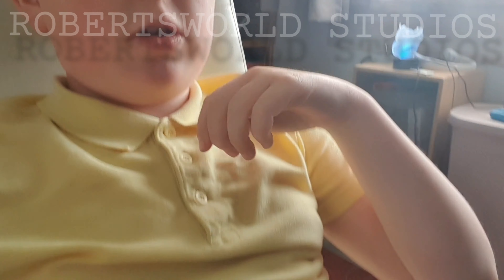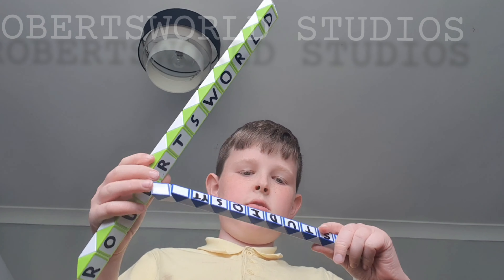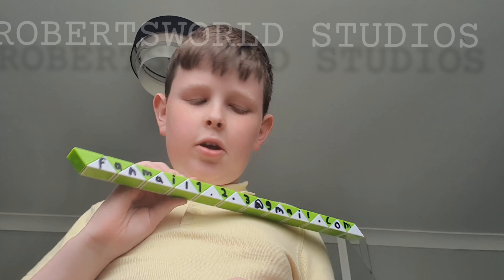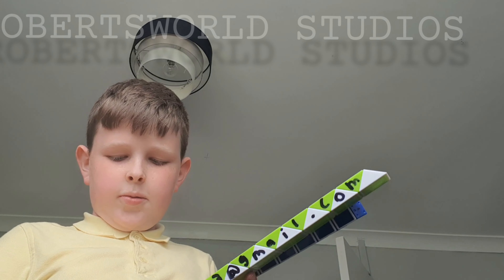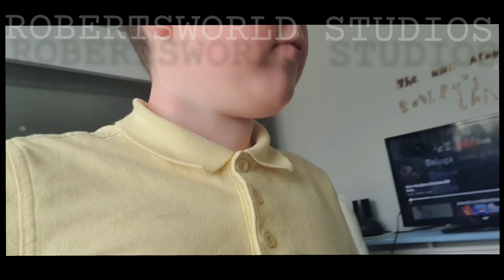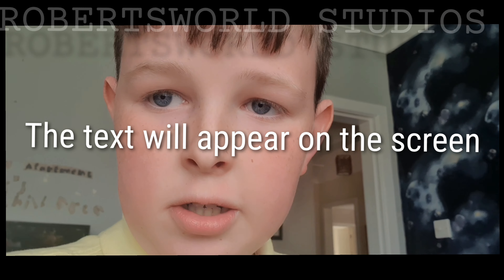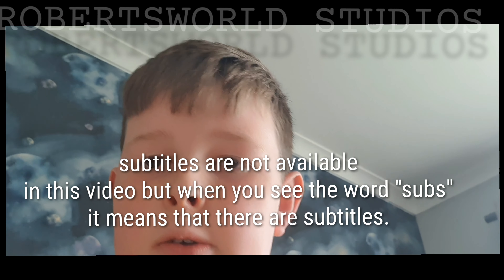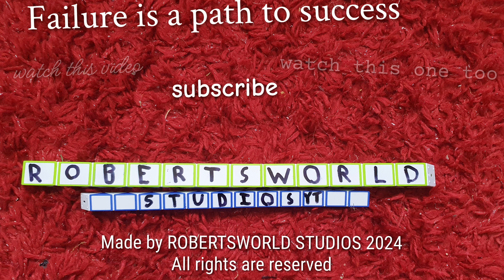New video design